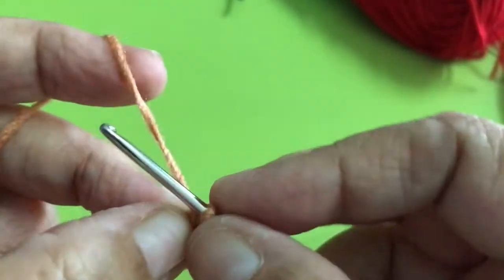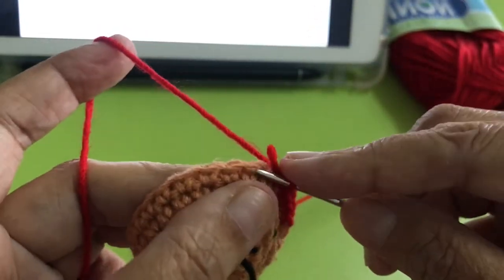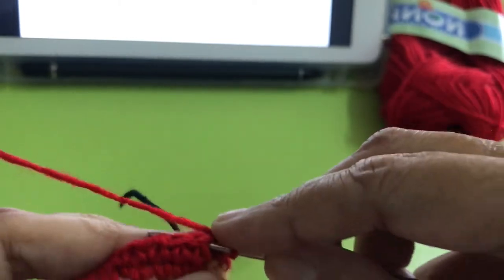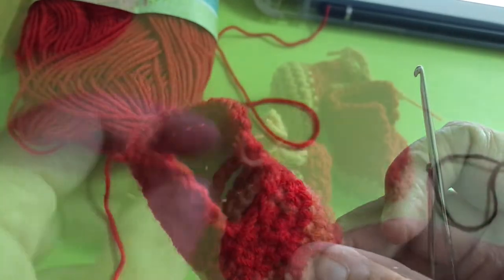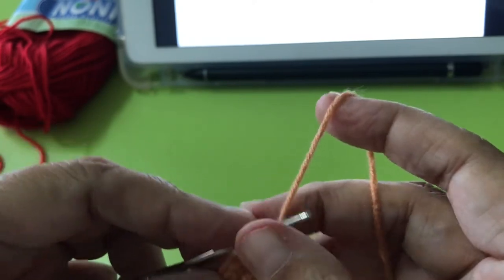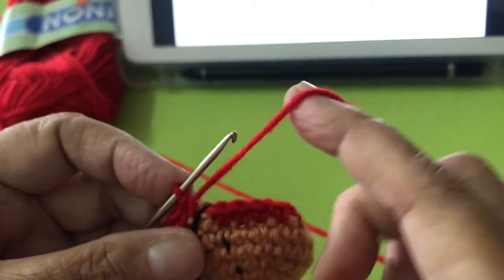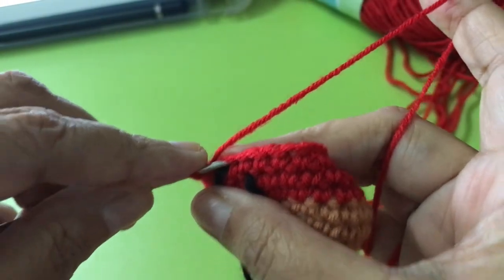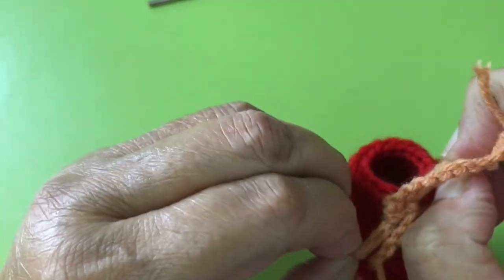How to crochet small dog shoes. Lesson 121. Right and Left handed. Free pattern. Reno’s crochet.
freepatterncrochet, Tutorialcrochet, crochet, crochetlesson, Malaysian, Reno’scrochet.

The patterns chart are in Facebook, Noni’s Crafts.